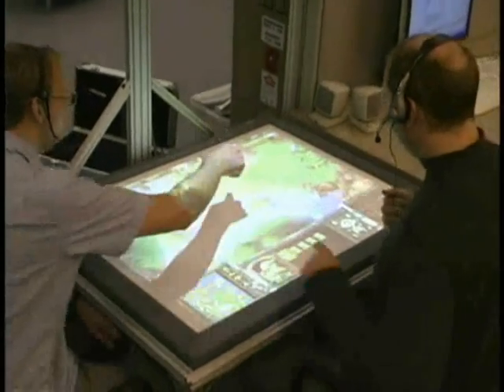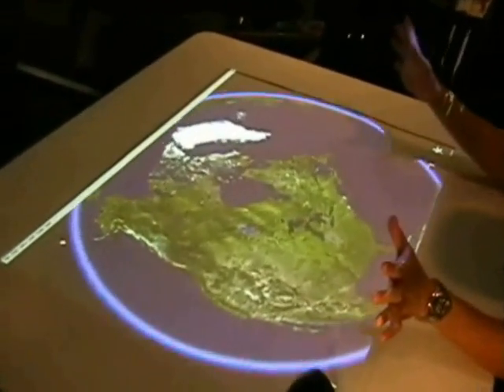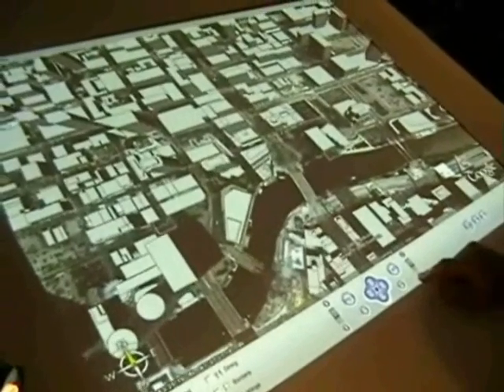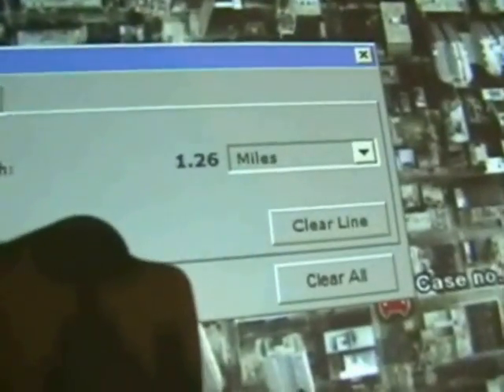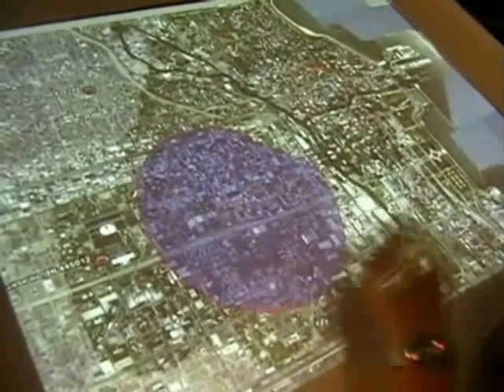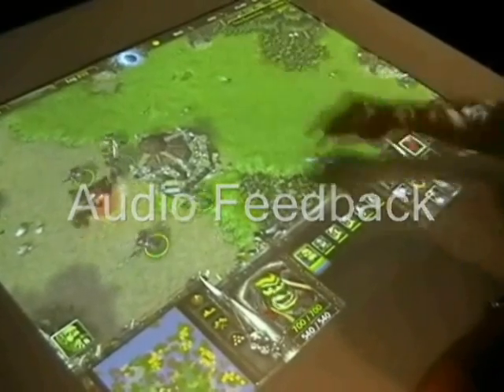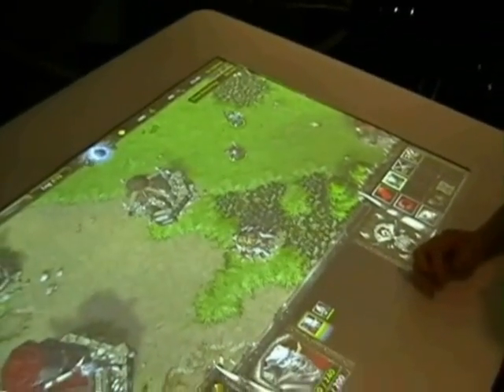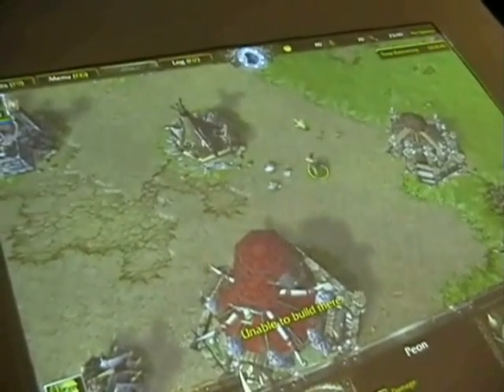Multi User Warcraft III and Google Earth on a Table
This is a video of some of my PhD Research on natural interaction over a digital table.  It features multiple people interacting over Google Earth and Warcraft III.